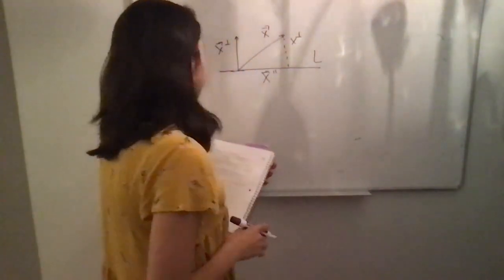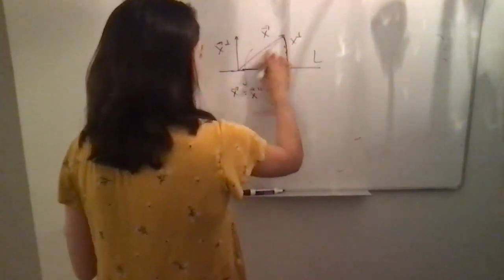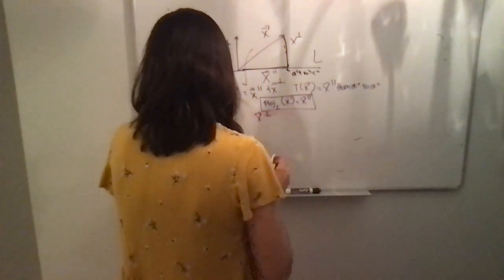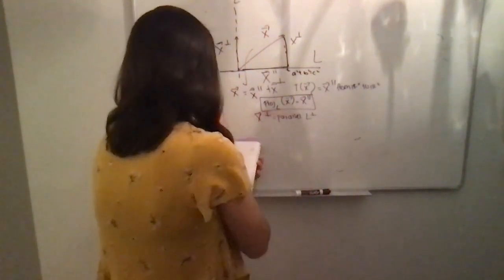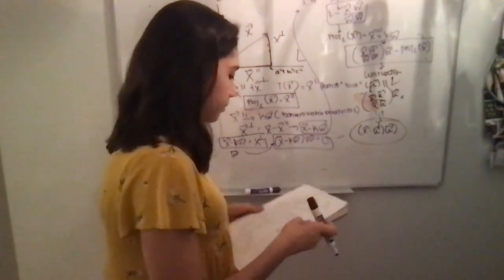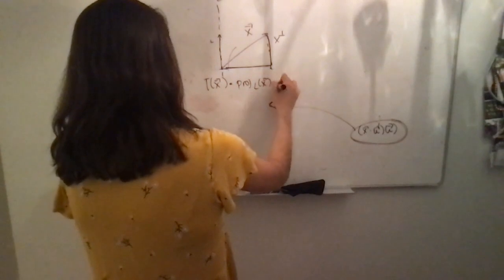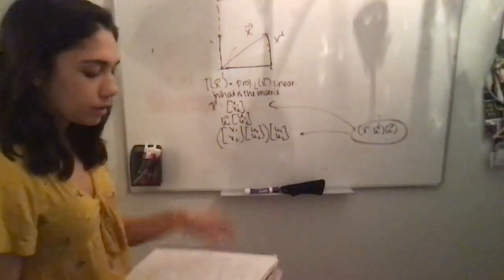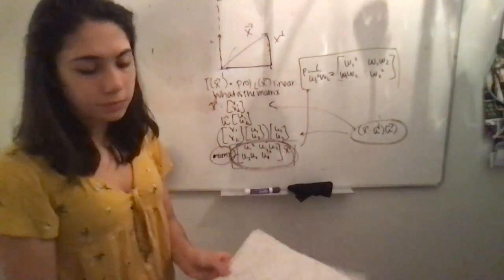Transformational Series: Orthogonal projections